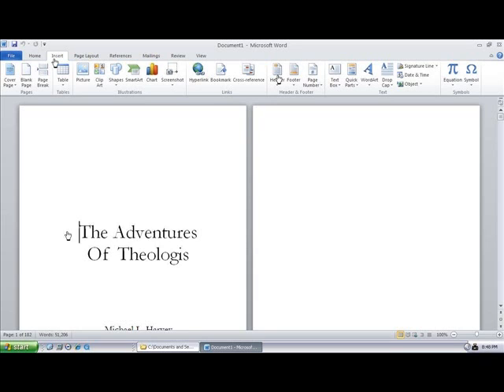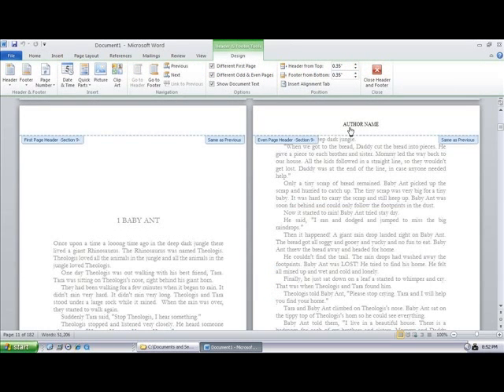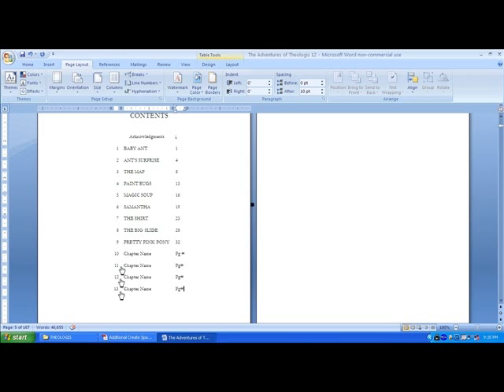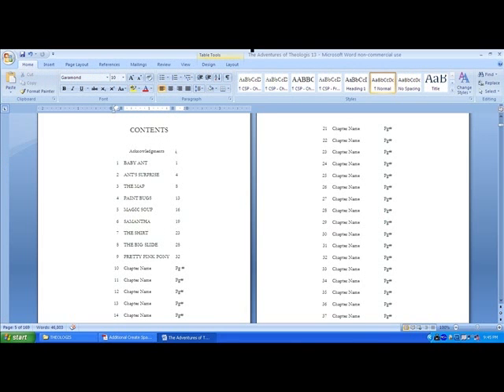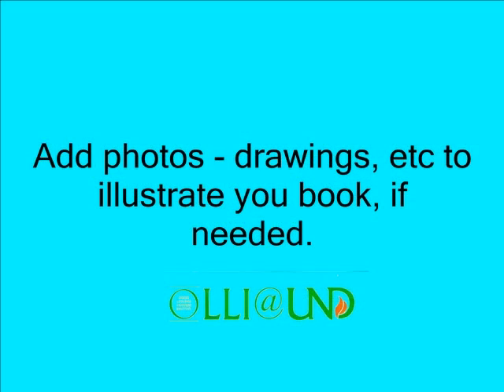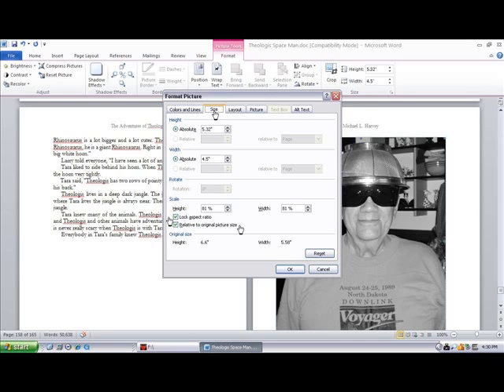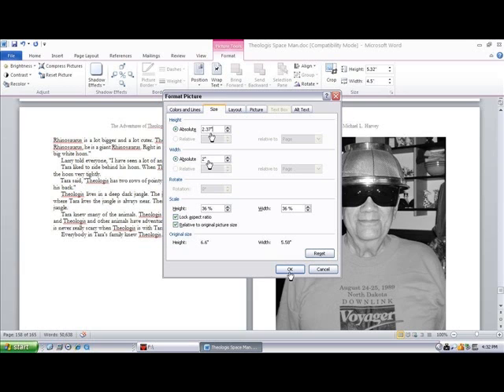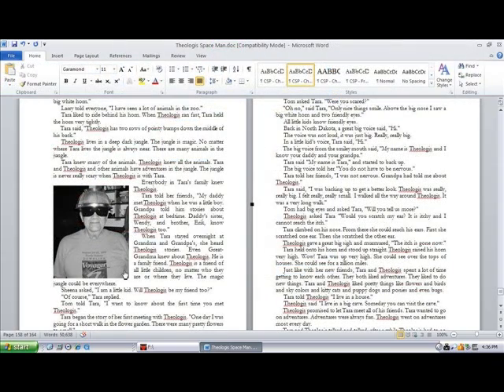E Using A Template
Explore templates. They will help solve formatting questions.